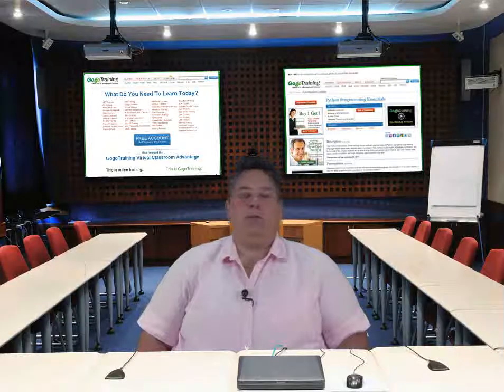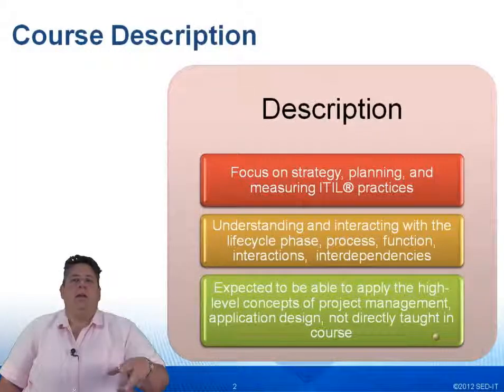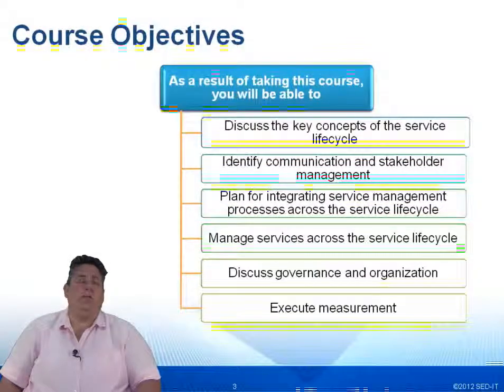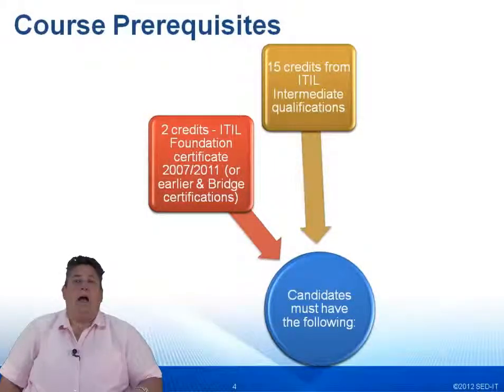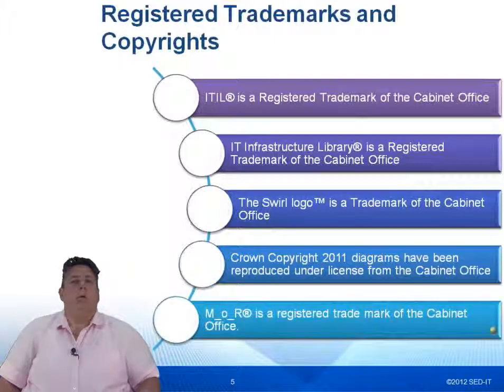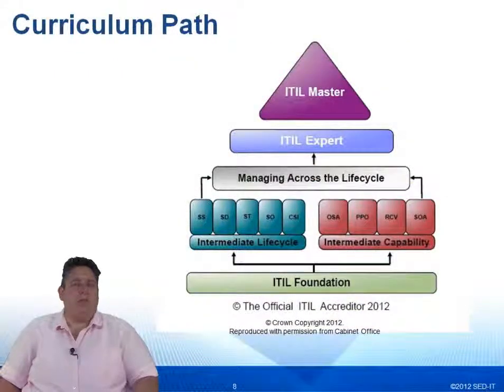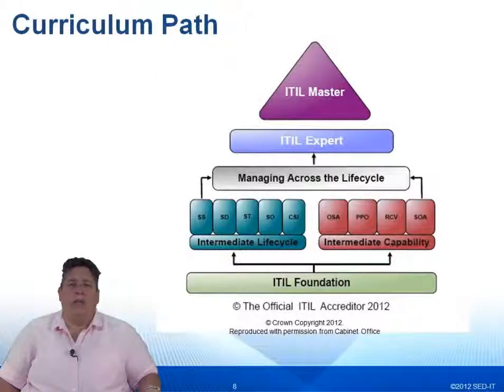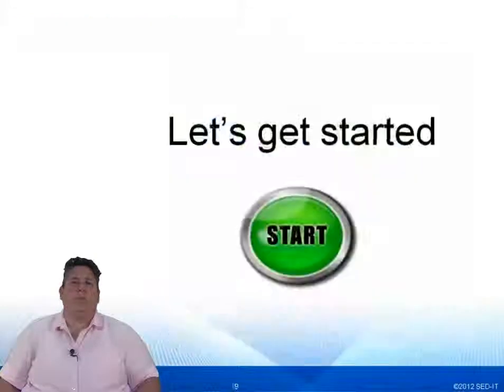Learn about ITIL 2011: Managing Across the Lifecycle from GogoTraining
This course brings together the full meaning of a Lifecycle approach to Service Management. The focus is on the strategy, planning, and measuring ITIL® practices. Understanding and interacting with the lifecycle phase/process/function interactions and interdependencies are crucial to the successful completion of MALC. It is also expected the candidate can apply the high-level concepts of project management and application design, though these concepts are not directly taught during this course.

It is highly recommended that students have and study the five core Lifecycle books or purchase Dr. Van Hove's complete MALC study guide entitled Managing Across the Lifecycle (MALC). The link can be found under the Course Materials Tab in the Related Links section.